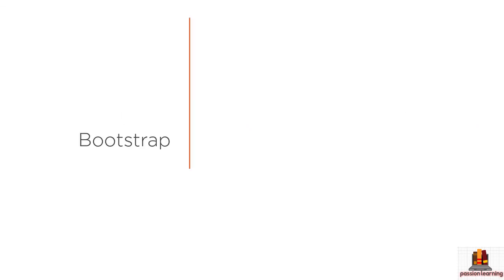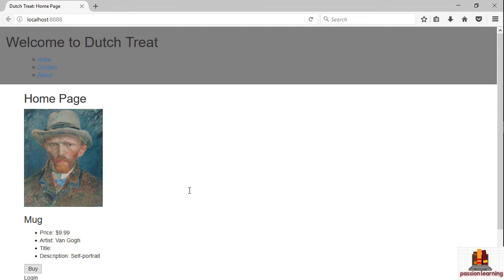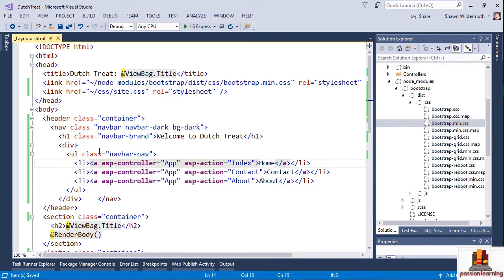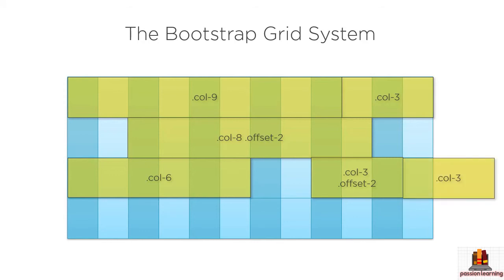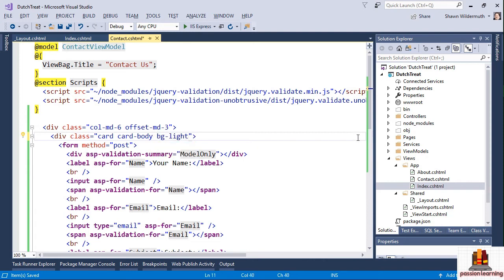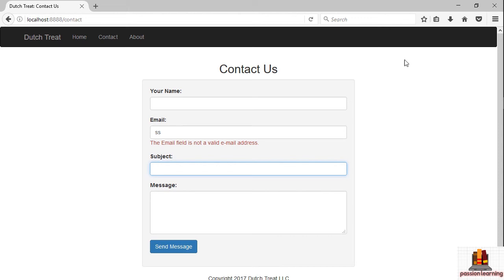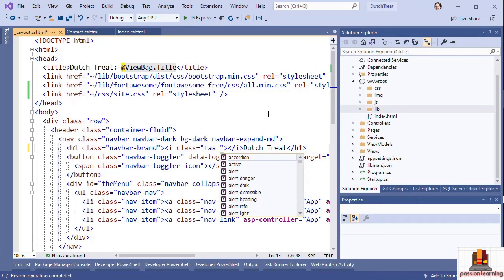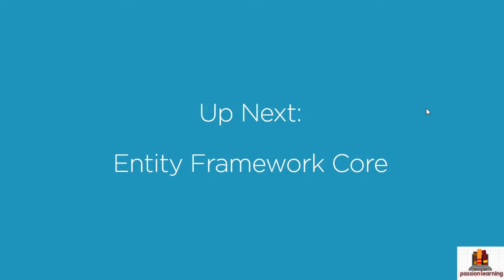6 Building a Web App with ASP.NET Core,Wep API, CSS, HTML5, MVC-Using Bootstrap to Prototype the App